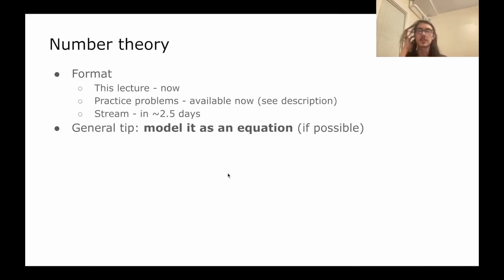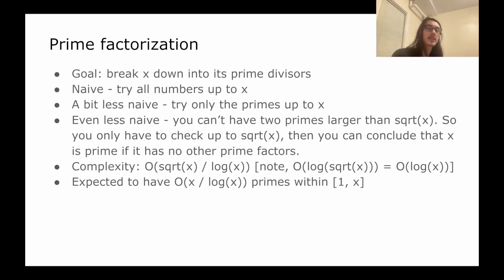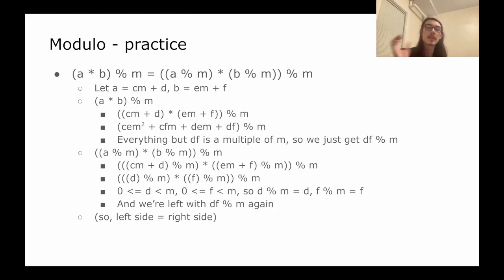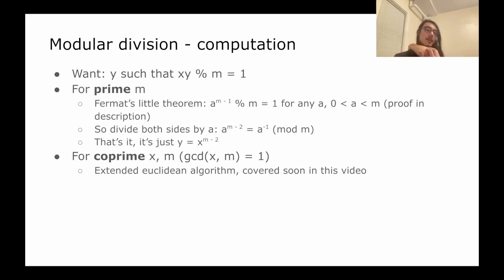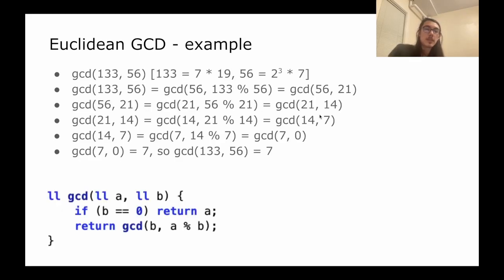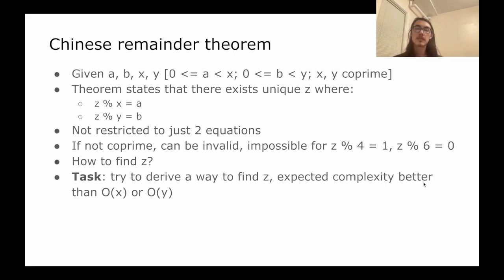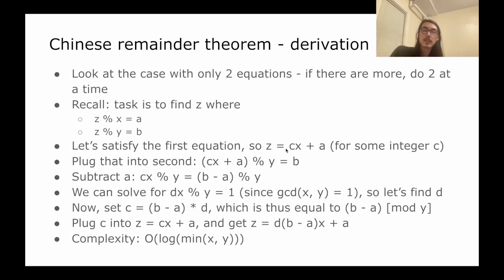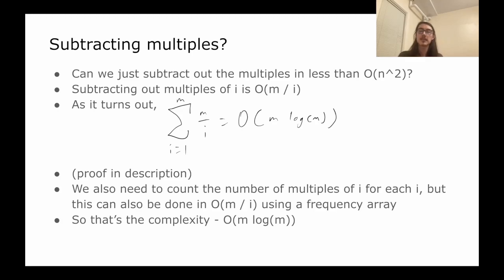Number Theory for Competitive Programming | Topic Stream 9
Tutorial on number theory, including most of the basic stuff and a few more advanced things. Note the rather unusual stream time. Sorry that this has (repeatedly) been delayed - for whatever reason, I had a huge aversion to actually recording this, and I'm not sure why.

(proof of Fermat’s little theorem, and some more stuff on modulo)
(some more prime factorization methods)
(explains the extended GCD algorithm)
(information on the Mobius inversion)
(problem related to Mobius inversion)
[Related to the above problem, my modified version is problem J in the mashup.]
(why sum of i from 1 to n of n/i is O(n * log n))

AnandOza has also done a similar stream (I’m just doing this because it was voted on),

Timestamps:
Intro + tip 00:00
Floor/ceil 01:30
Divisors 01:58
Prime factorization 03:40
Divisor finding 05:43
Modulo 07:00
Binary exponentiation 10:54
Modular "division" 13:11
GCD 17:21
Extended Euclidean (kinda) 21:06
LCM 23:21
Chinese remainder theorem 24:30
Instance of mobius 32:12
Conclusion 36:45